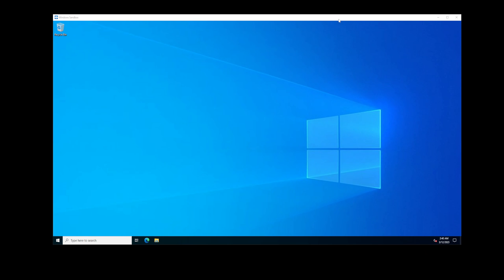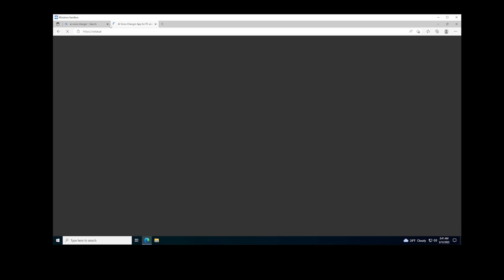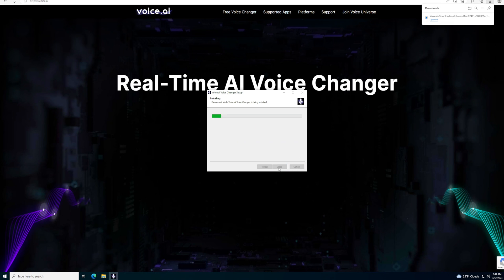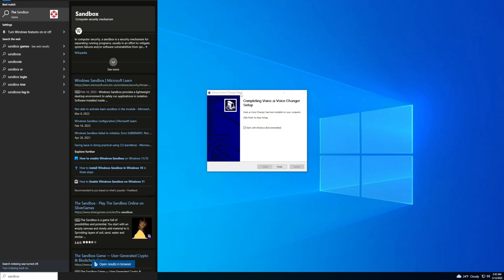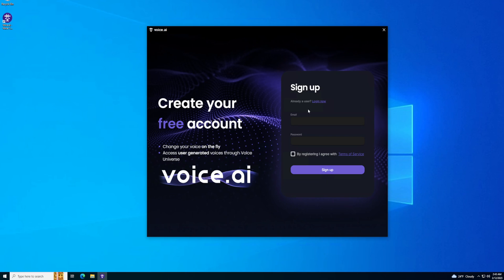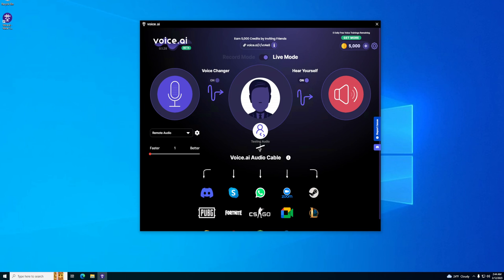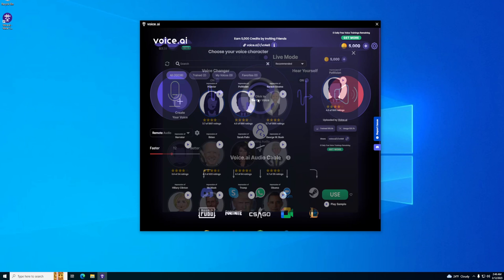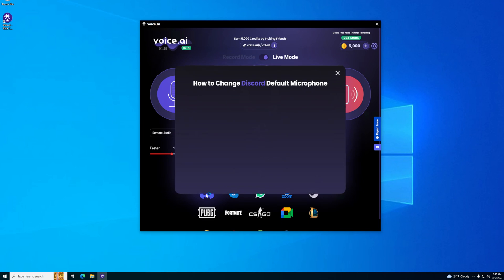FREE REAL TIME AI Voice Changer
Timestamps:
00:00 Introduction
00:31 Website
00:33 WARNING
00:59 Installation & Virtual Machine
01:35 Starting the program
02:06 Overview of software
02:38 Joe Biden Voice Clone Test